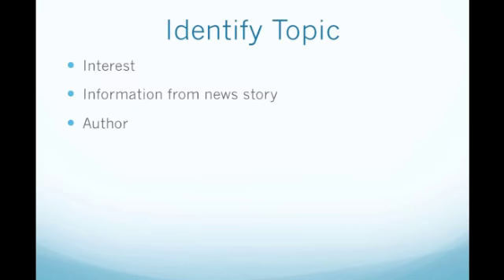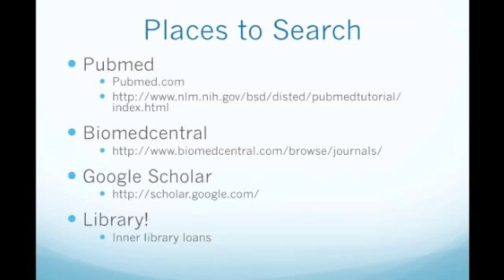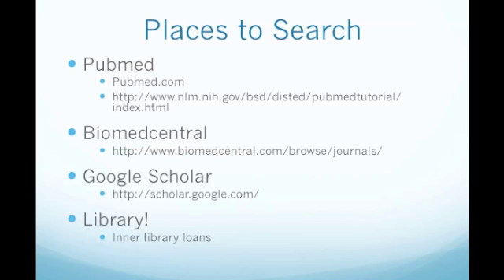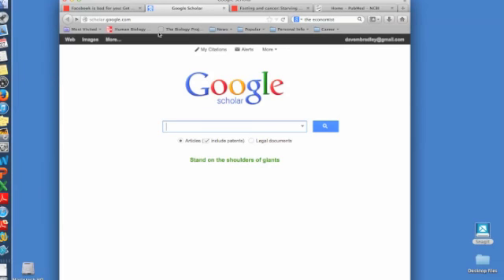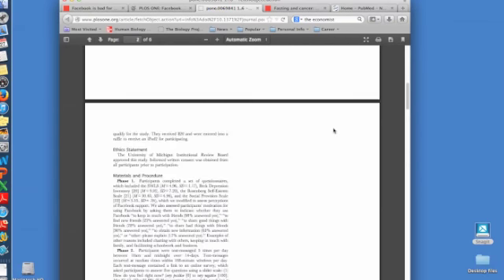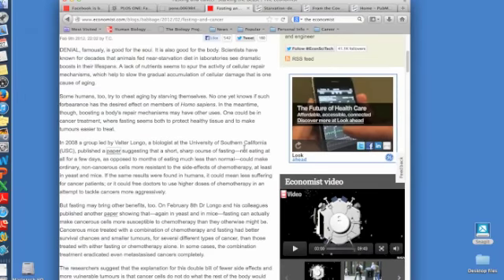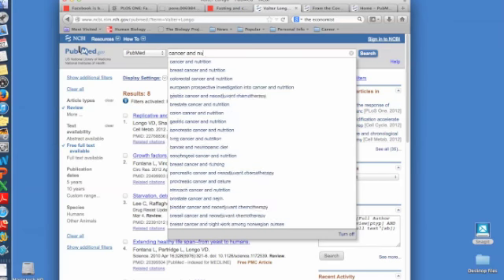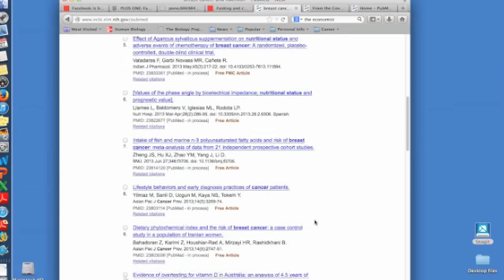Searching Scientific Literature